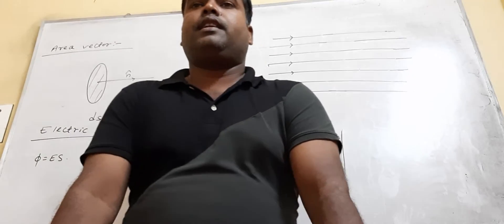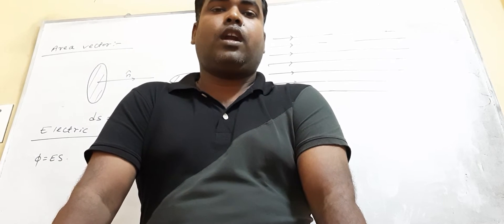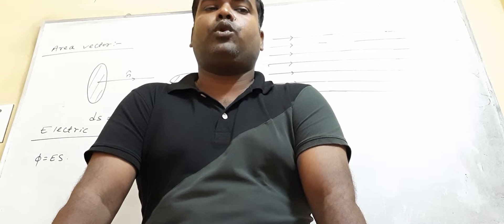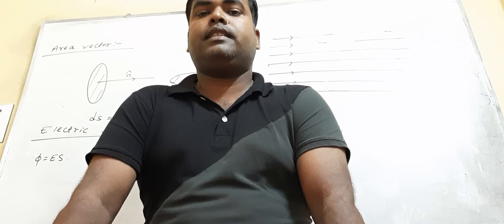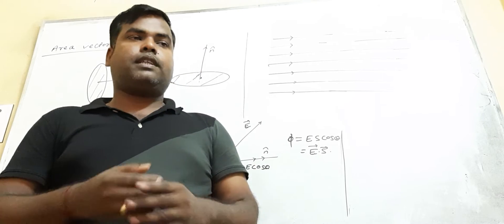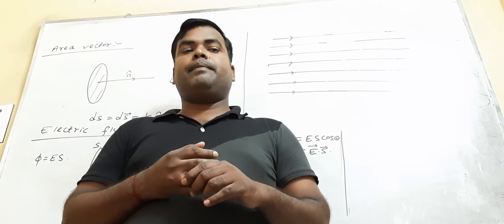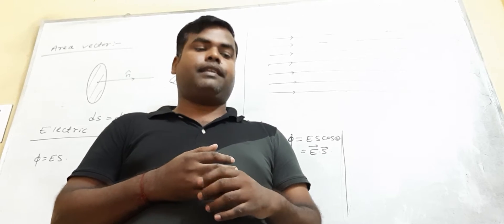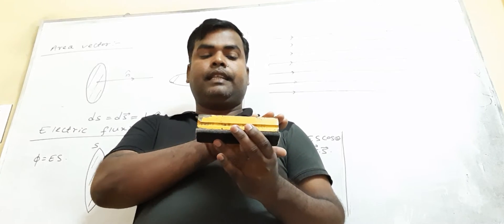Electric flux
Phiroj Sir